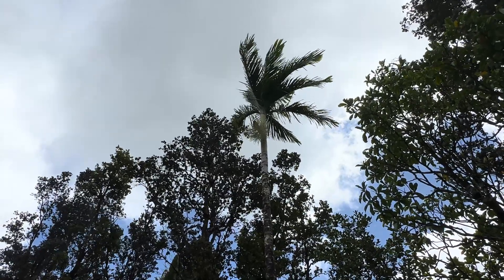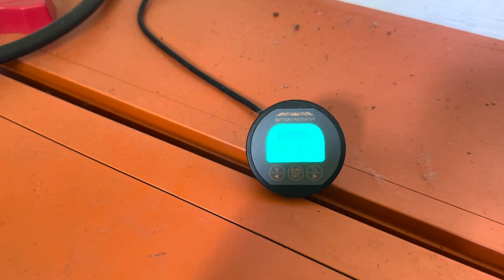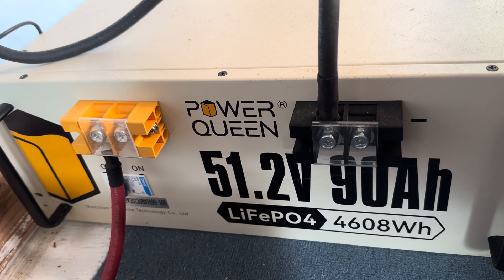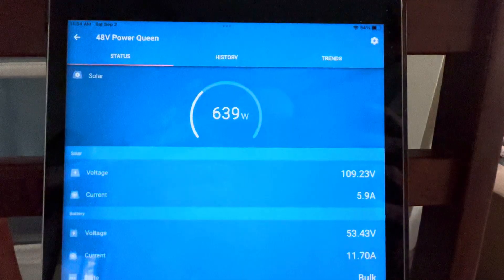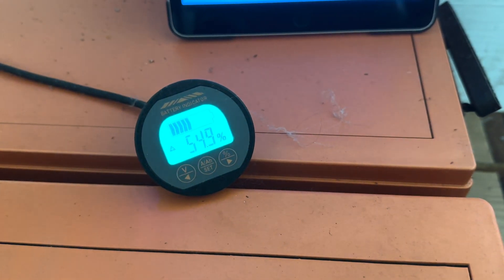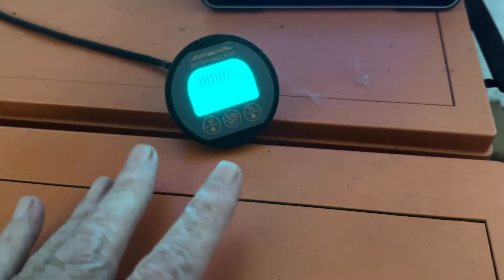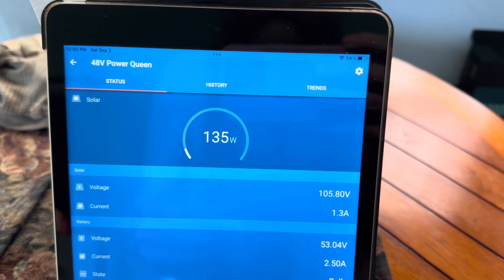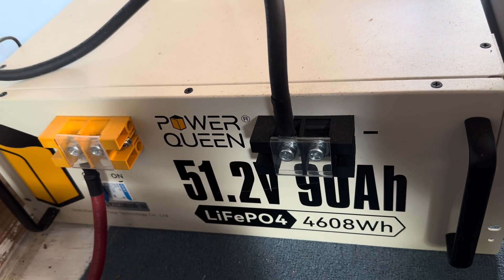Chins 12V LiFePO4~Power Queen 48VLiFePO4 Leap frogging to run entire house as the sun heads lower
12V system:
50 amp breakers
Bus bars
Battery cables
50 amp breaker
10 ga. wire